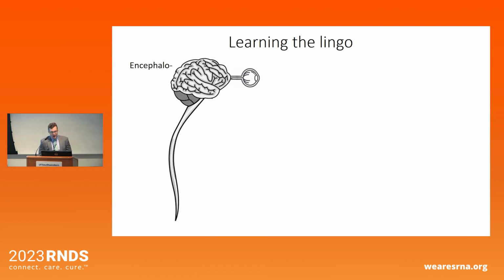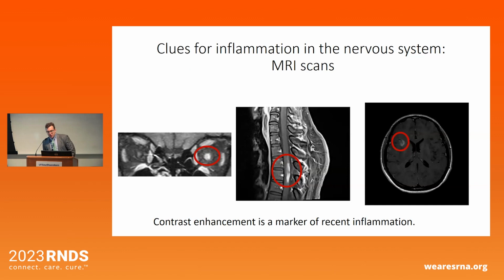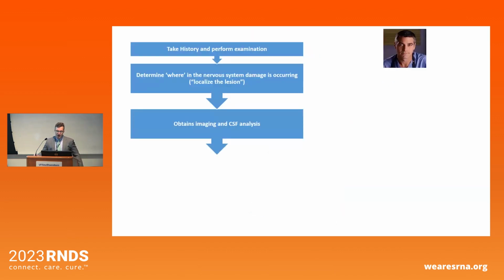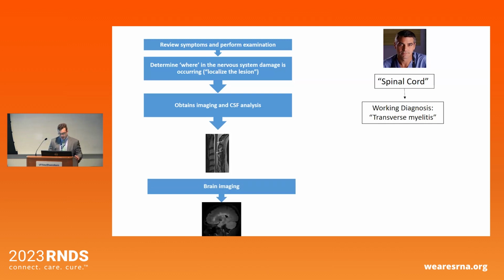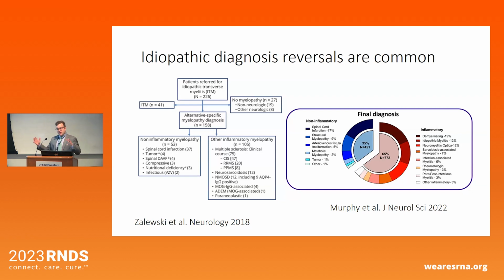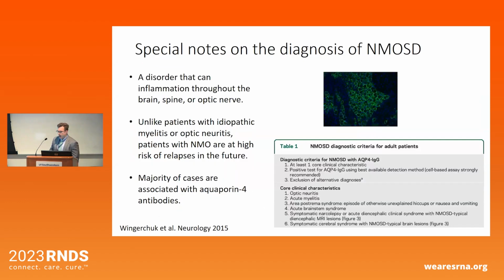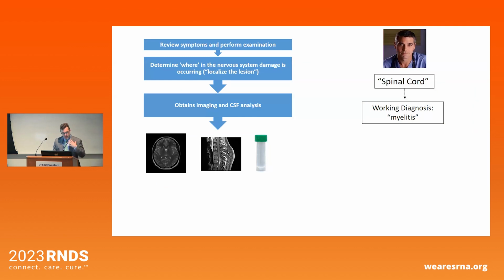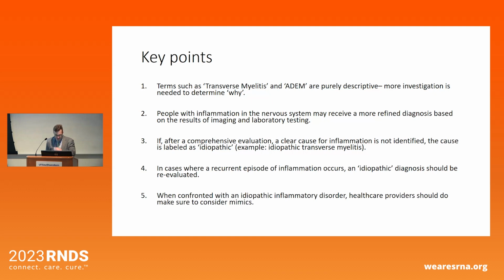2023 RNDS | Understanding a diagnosis of ADEM, AFM, MOGAD, NMOSD, ON, and TM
At the 2023 Regional RNDS, Dr. Kyle Blackburn of University of Texas Southwestern Medical Center described the diagnostic process for ADEM, AFM, MOGAD, NMOSD, ON, and TM, and answered questions from the community.